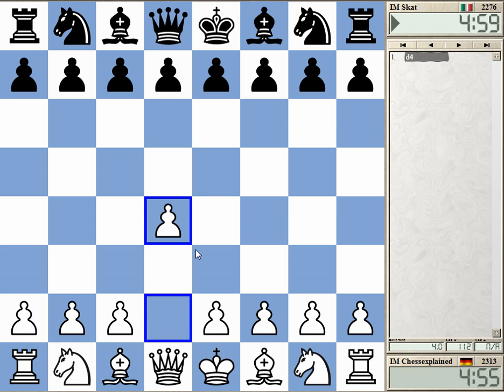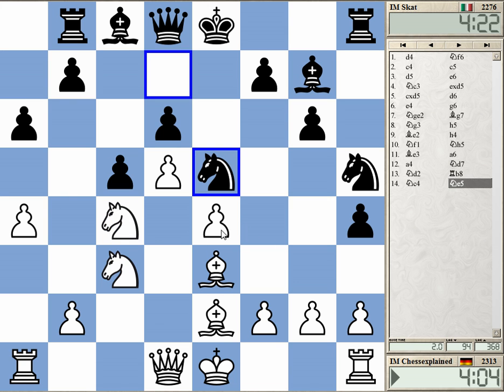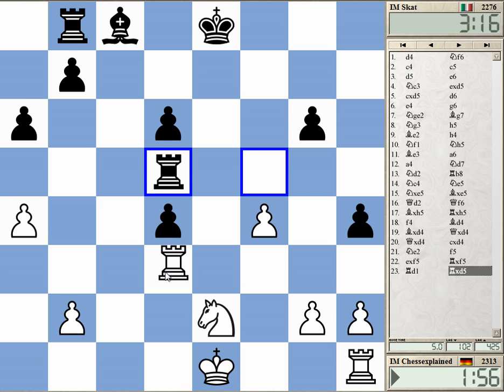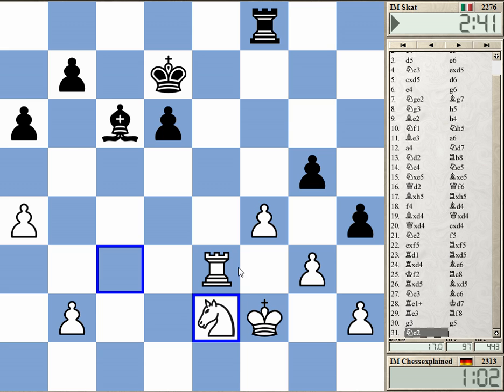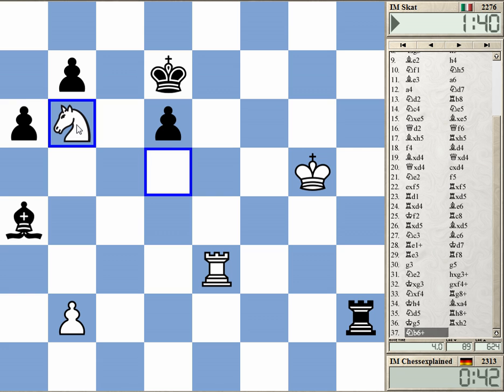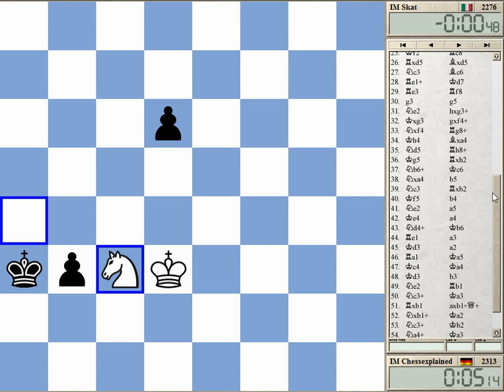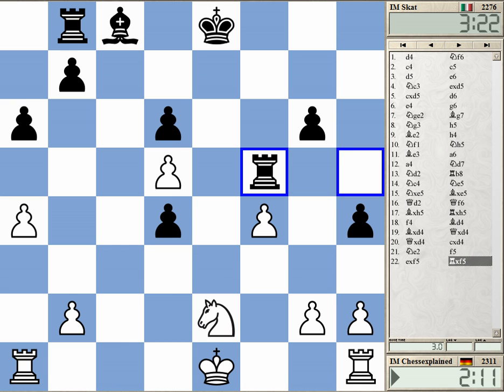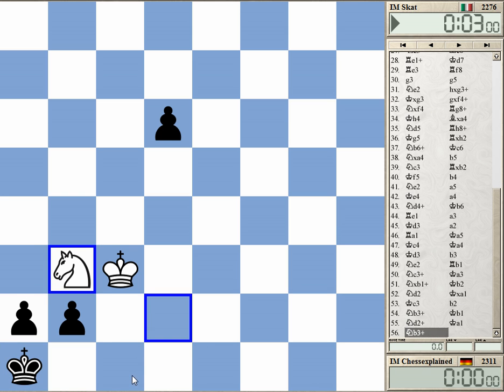Blitz Chess #1074 with Live Comments Modern Benoni